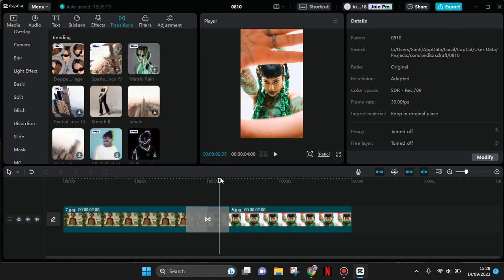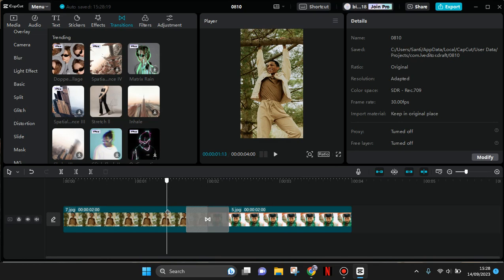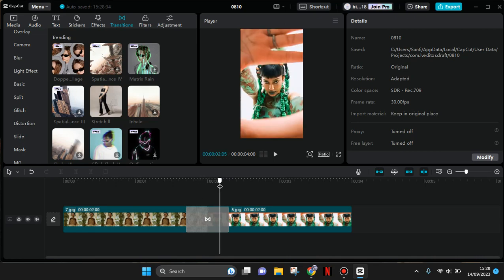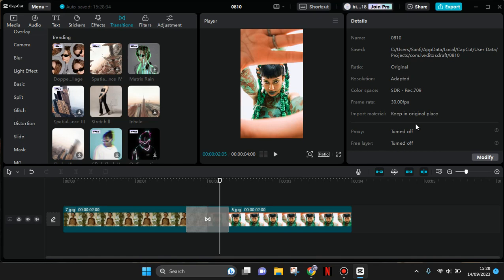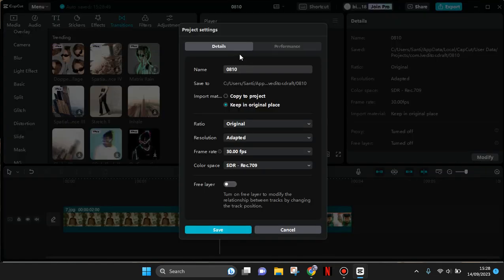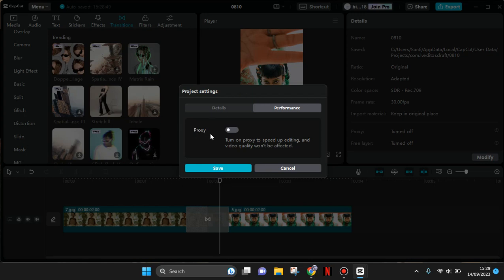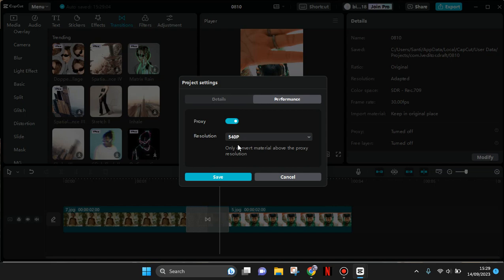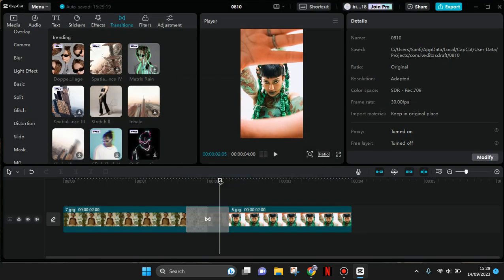How Can You Stop the CapCut PC from Lagging while You're Editing a Video? SOLVED! NEW UPDATE 2023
This is how you can stop the CapCut PC from lagging